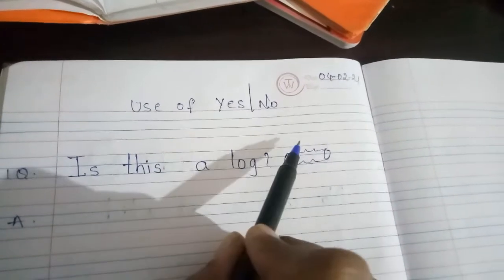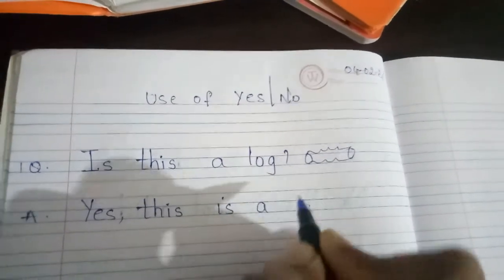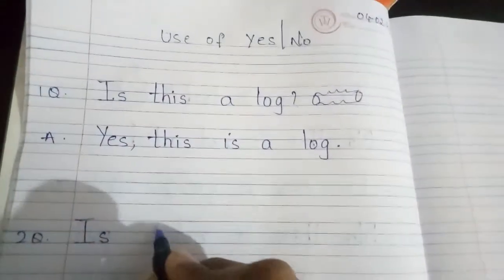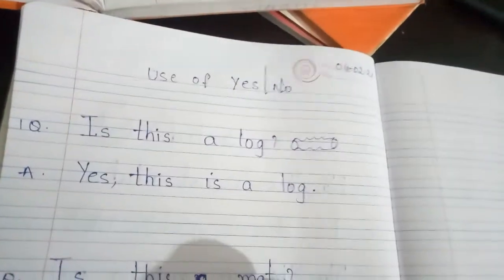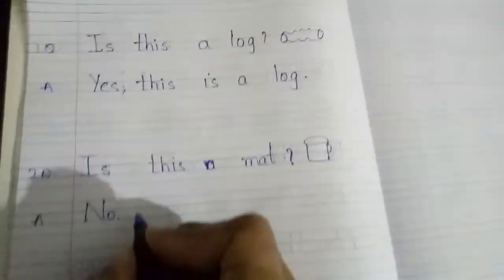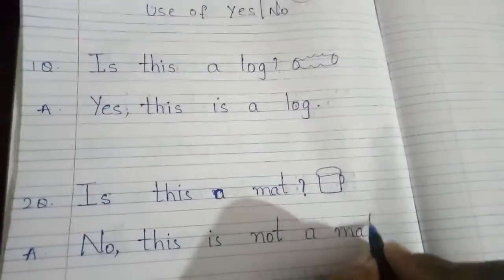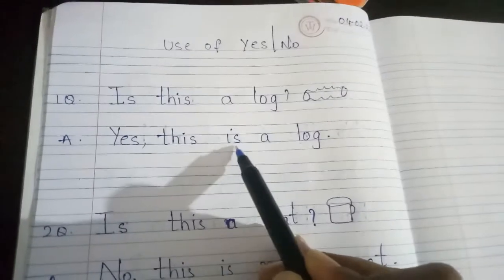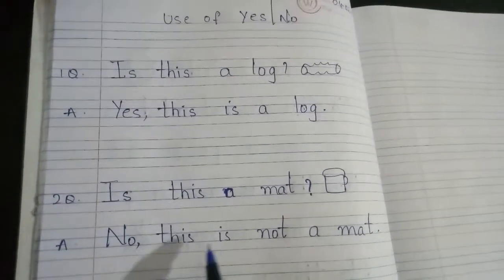PP-II English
Use of Yes/No